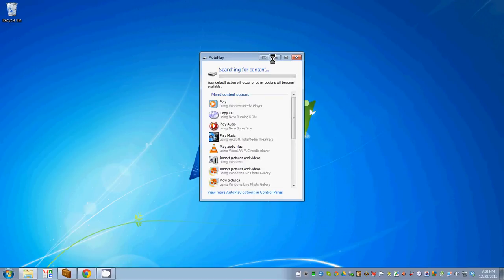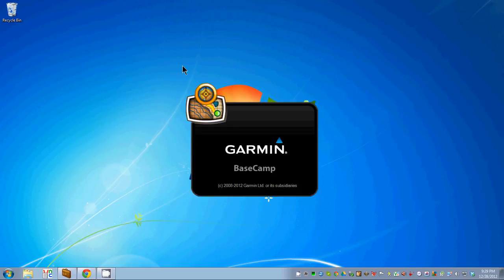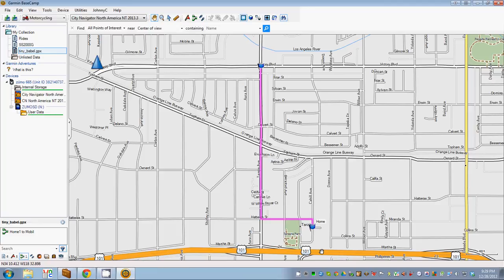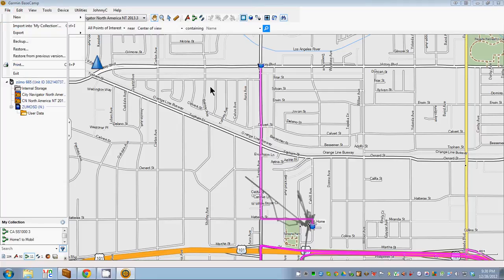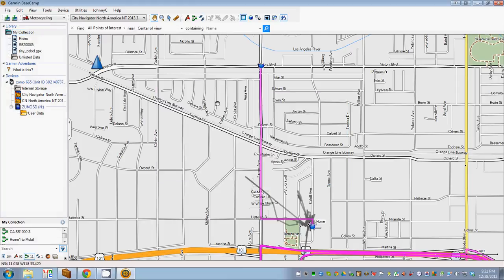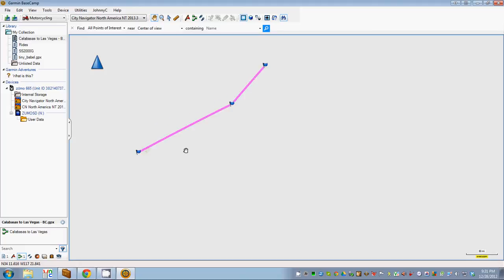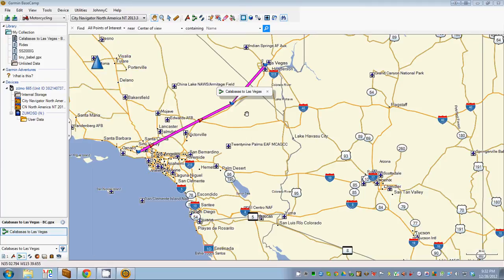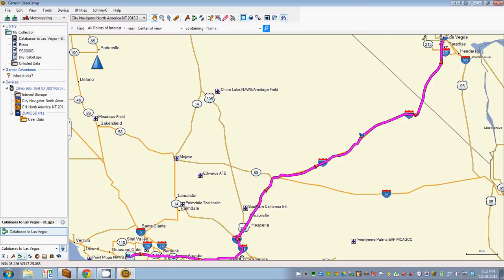Import to Basecamp and onward to Zumo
A simple screen-cap video that demonstrates importing a GPX XML file into Basecamp and moving it to Garmin's Zumo's SD card/